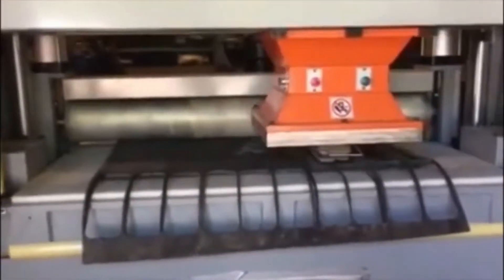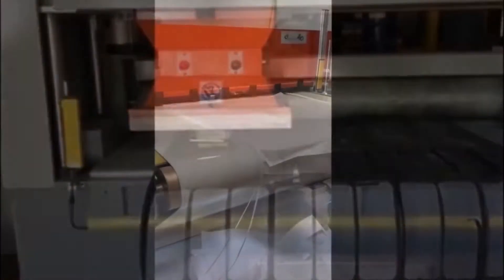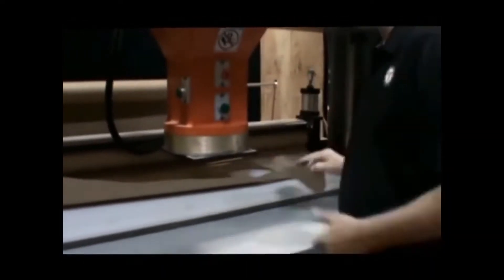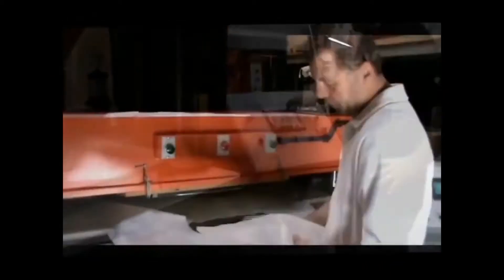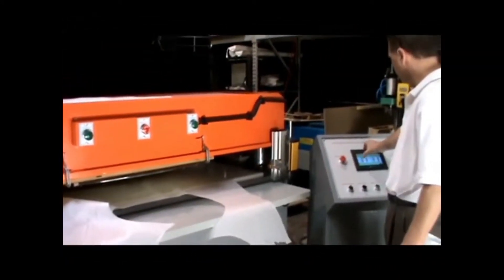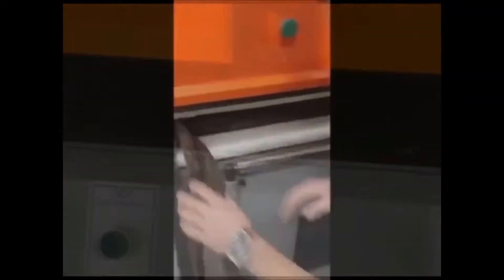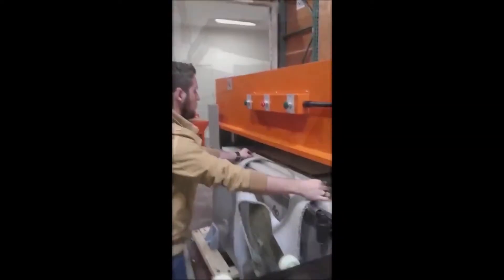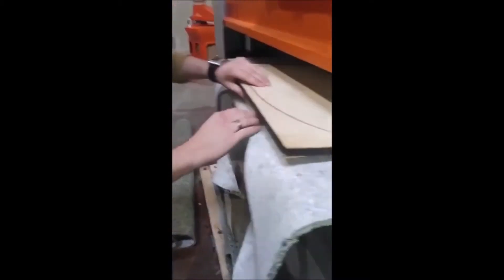30 Ton Beam Press Foam Cutting Machine | From the #1 CLICKER PRESS Distributor in the US: CJRTEC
A quick demo of 30-ton Beam Clicker Press cutting foam  ‎▶ 𝐡𝐭𝐭𝐩://𝐛𝐢𝐭.𝐥𝐲/𝐜𝐣𝐫𝐭𝐞𝐜

CJR Tec Distributing offers a wide selection of Clicker Press machines from small to heavy equipment of different tonnage. We can also customize the clicker presses to better suit your needs.

𝐂𝐉𝐑 𝐓𝐞𝐜 𝐃𝐢𝐬𝐭𝐫𝐢𝐛𝐮𝐭𝐢𝐧𝐠 𝐈𝐧𝐜.
7023 S 700 W, Building B, Midvale Utah 84047 USA